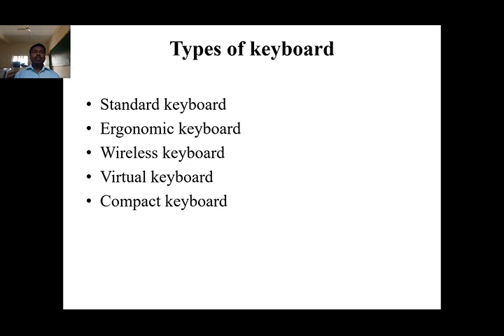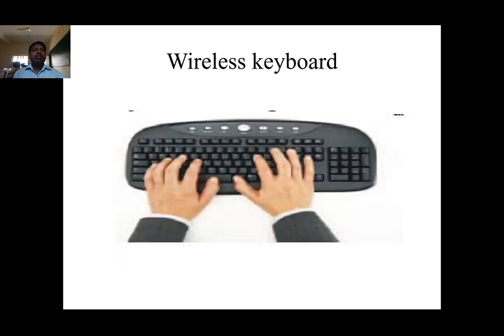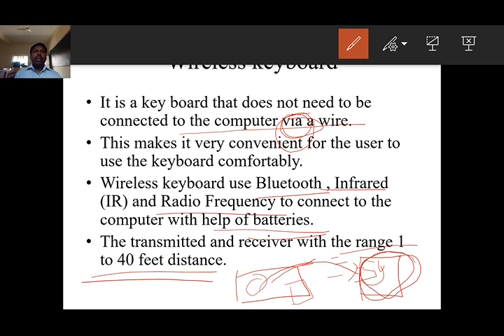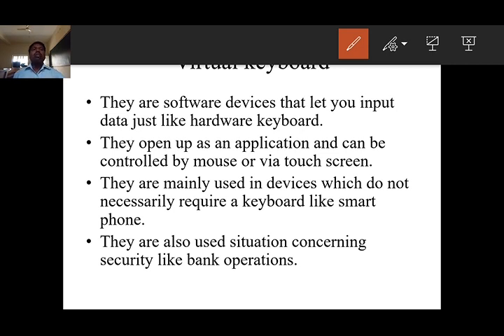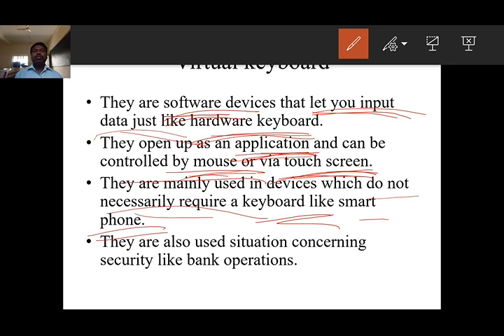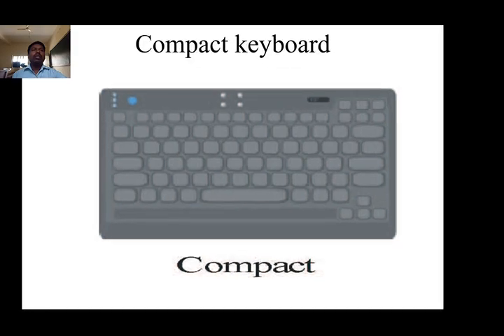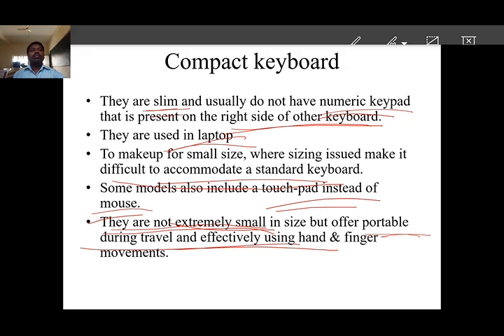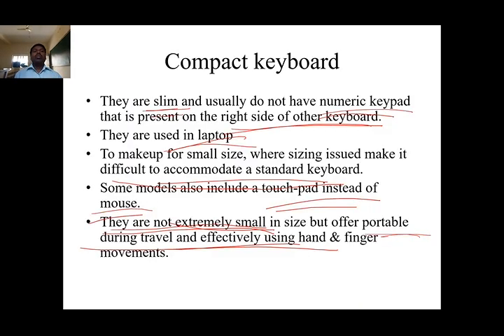Input,Output and Memory Devices - Part 2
Karnataka I PUC Computer Science.
Chapter 2-  Input,Output and Memory Devices